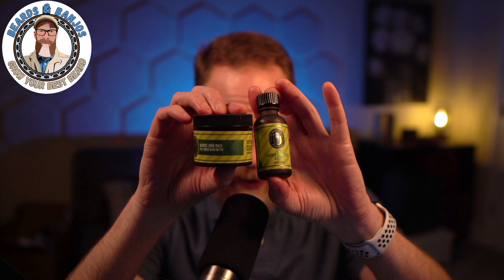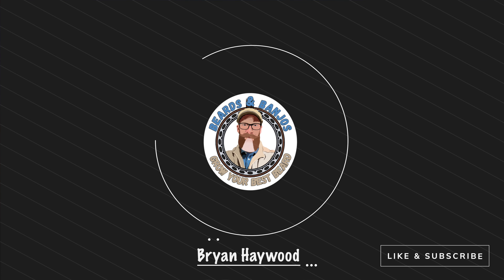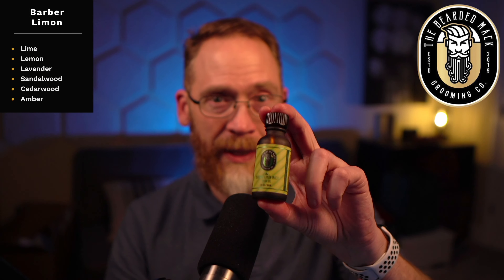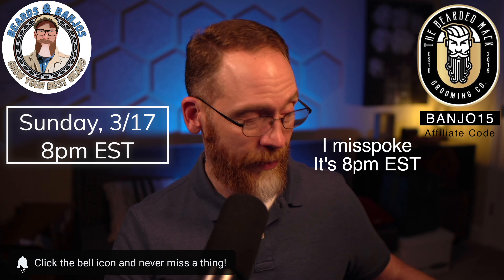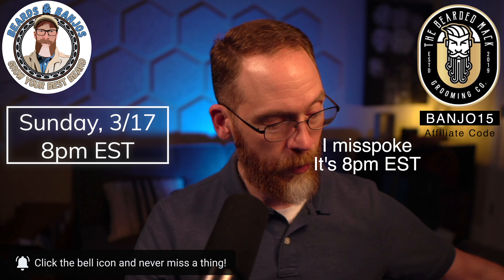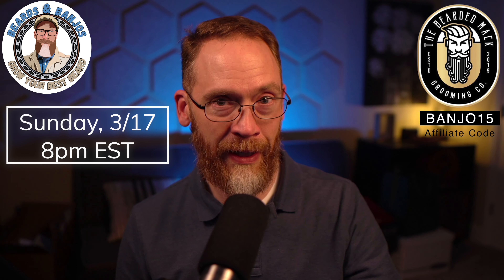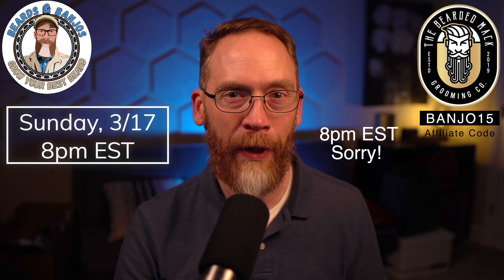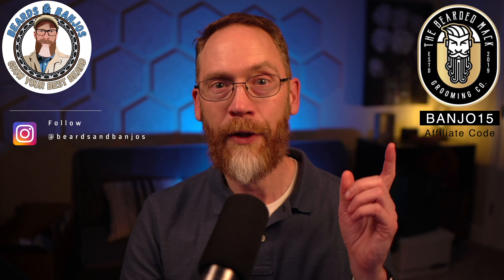The Bearded Mack - Barber Limon and Special Announcement!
Check out my thoughts on Barber Limon, a brand new seasonal scent from the Bearded Mack.